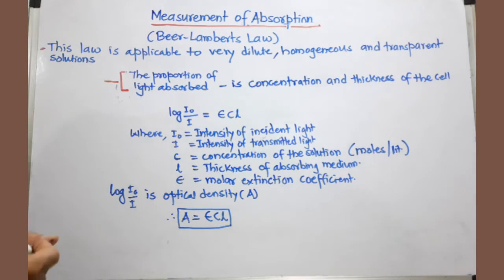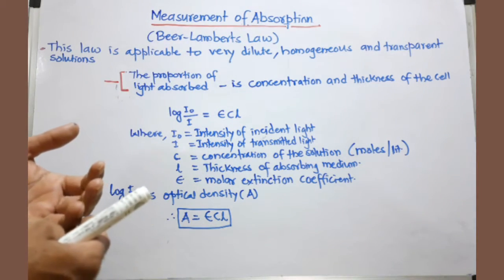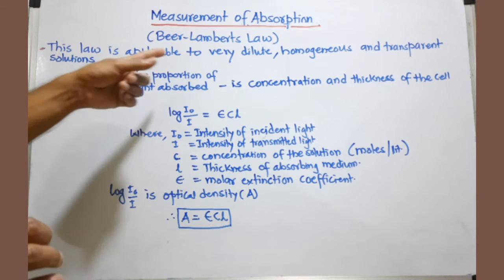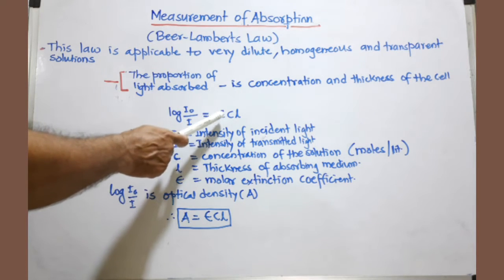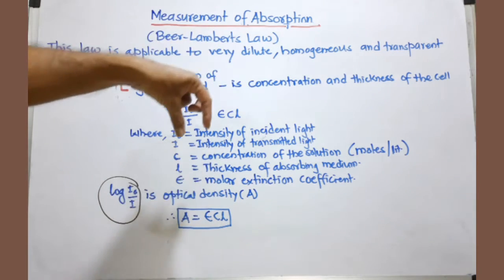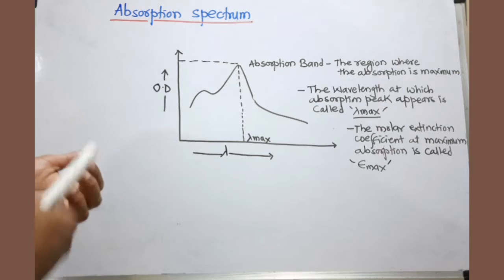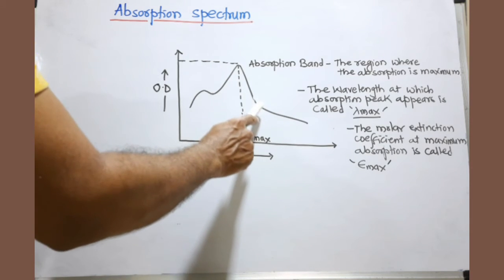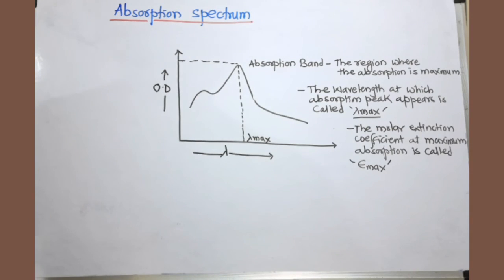Measurement of Absorption: Beer- Lamberts Law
Beer- Lamberts law is used in the absorption measurement. It is applicable only to very dilute solutions.
Absorption spectrum tells about absorption maximum and molar extinction coefficient.